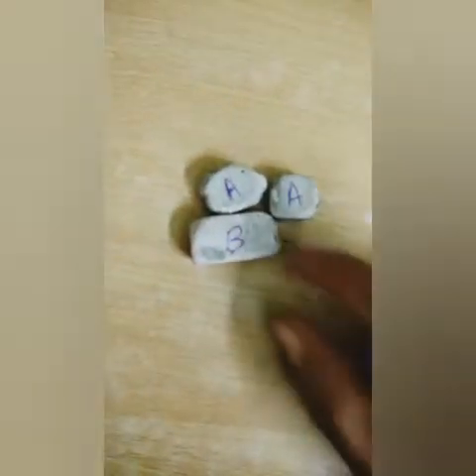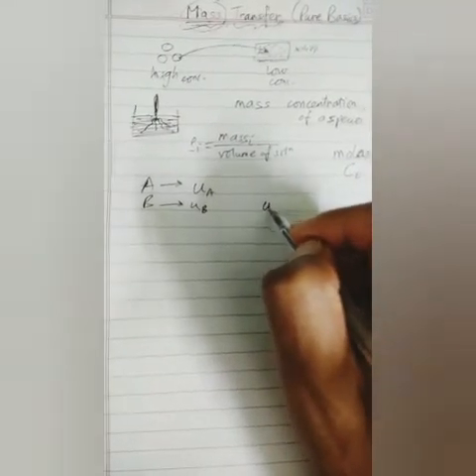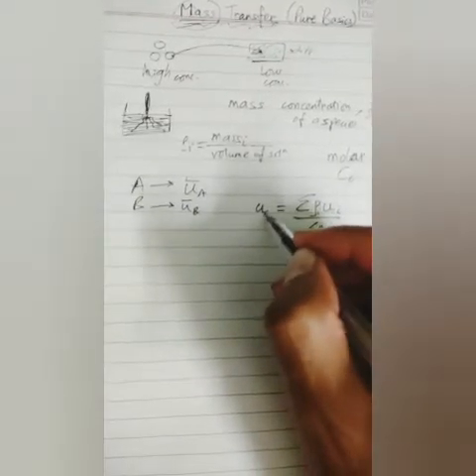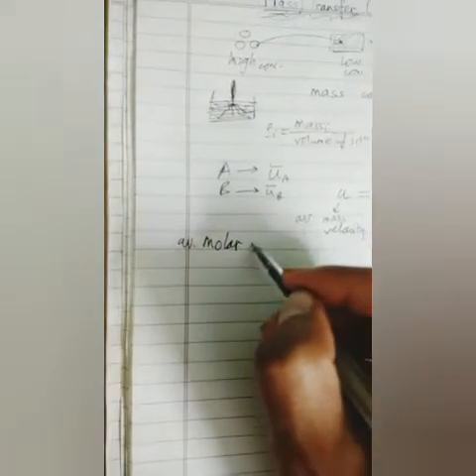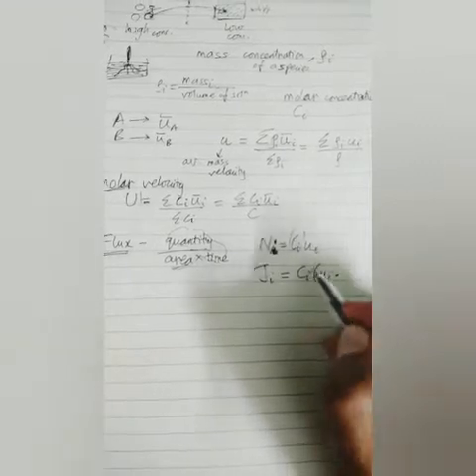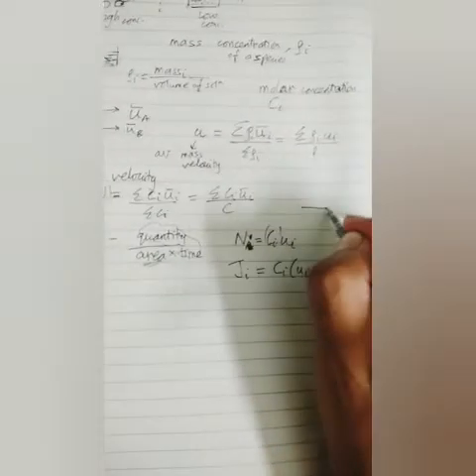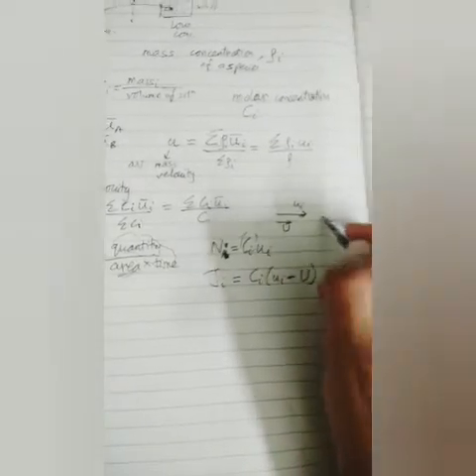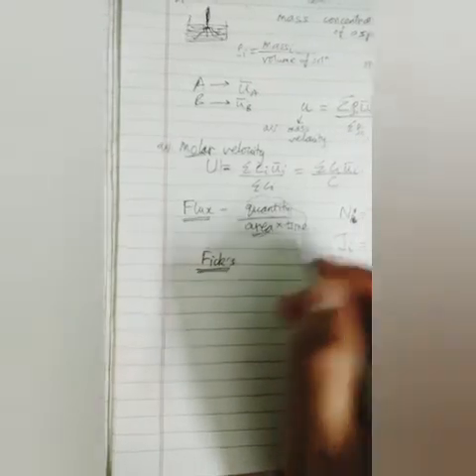Mass Transfer : The Beginning , building the BASICS